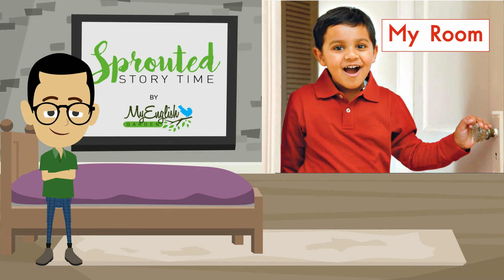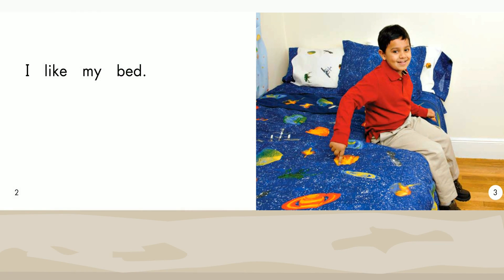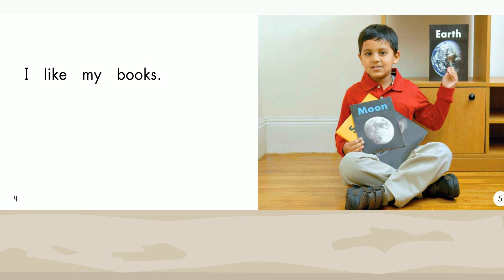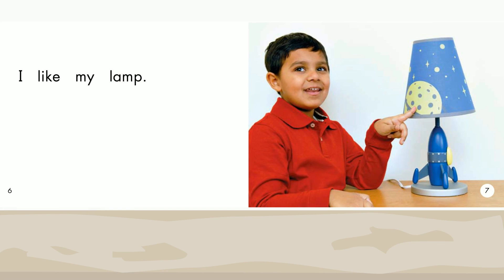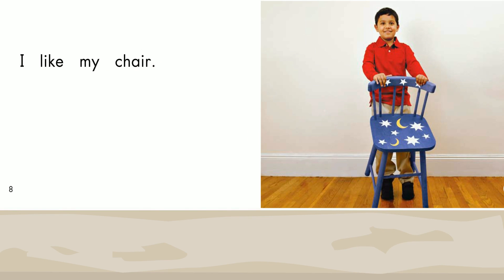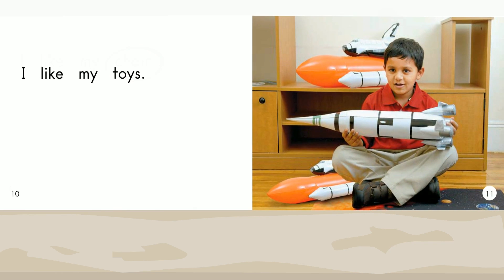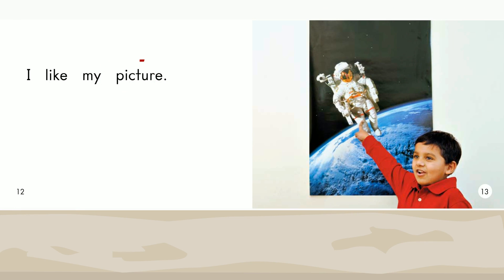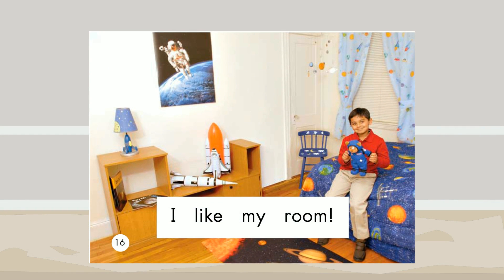My English Garden 21 My Room